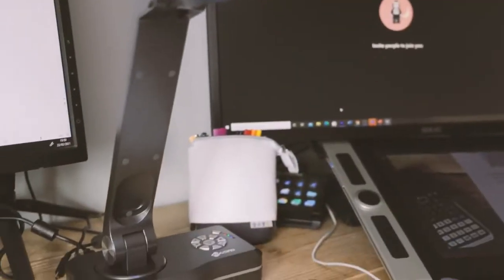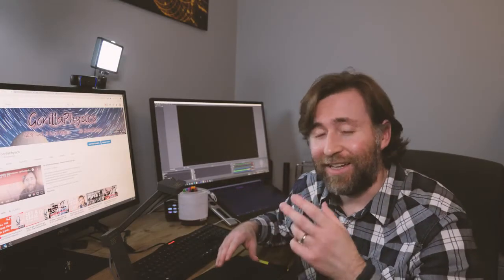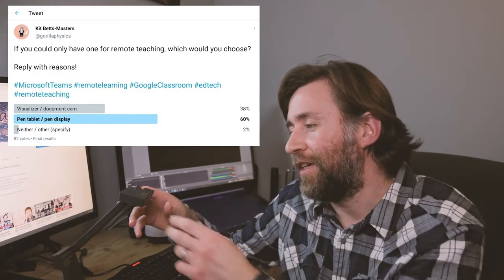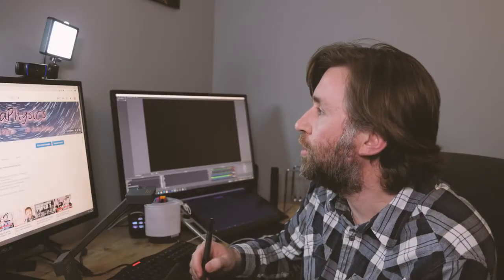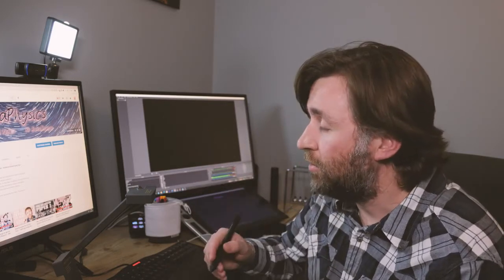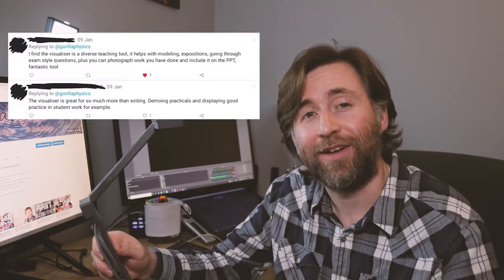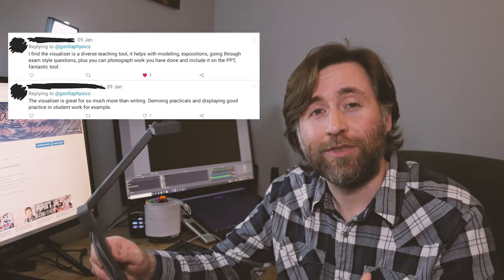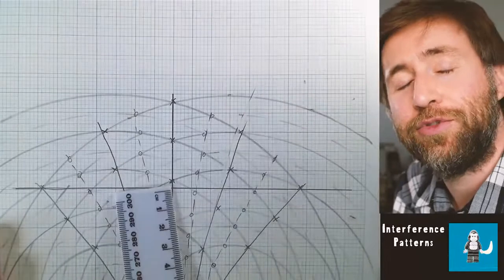Visualizer vs drawing tablet for online learning, document camera vs graphics tablet which is best?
Wouldn't be without a visualiser, but use the tablet more often. Both? Twitter poll.

For online learning, which is best?  A drawing tablet, or a visualiser... or maybe you call them a graphics tablet and a document camera.  But which one will you use more, and which will actually give you the best experience for your students for online teaching, or remote tutoring!?

Most people agree, they would rather have the pen tablet.  I agree I use it every day, but really it's just for convenience.  there's really not much that I can do with the pen display that I cannot with the visualiser.  Yeah, it's great for showing maths, algebra etc, but I can do that with a pen and paper.  Really most of what I show on a power point I don't really need to annotate... I often do.  And I think that is nice to see for the students, to draw and keep their attention, highlight key bits.
Really the main advantage for me of the pen display is not having to print all the worksheets to annotate.  And yeah, the ink tools in MS word are generally pretty good I would say!  Also remember using the pen creates digital notes, which are always more easy... for me to organise and search through later than paper ones!
Shots: - snip from Twitter. - all the notebooks and questions form livestreams.

Tech is great for teaching, but I want to shout out this tweet.  Because I totally feel you.  We've recognised a digital divide in our student body, and also our staff body.  But you know there is another one.  Do you have a space to work?  Is there somewhere in your house which is just for you to work.  Make space if you can, but consider asking to work in an empty classroom at school if you can as space can do so much for your mood, and your mood can do so much for your teaching... and for me, sometimes buying a shiny new drawing tablet can also do wonders for your mood.
Shot: snip form twitter

I'll just say something about cost too.  Because, well, a good visualiser or document camera is more expensive than a good enough pen tablet.  (But a pen display is probably the most expensive.) Incidentally, a pen display is not without it's drawbacks, all day hunched over the pen display will give you a bad back, whereas a drawing tablet you look straight forward and you can sit up straight.  You can get a small drawing tablet which is good enough for highlighting a few things on powerpoint and maybe writing a few notes or equations for about 20 quid.  Check out my man MathMathX for full buying guides, or just buy anything from wacom, xp pen or huion and I'm sure it'll be fine!

But for modelling you can't get better than a visualiser.  I may only use the visualiser for ten minutes of an online lesson, but if I couldn't do that, then I couldn't show the most important part of the lesson.  And I'd be stuck with the only option being the demo videos of other youtubers... grr... youtubers.  B